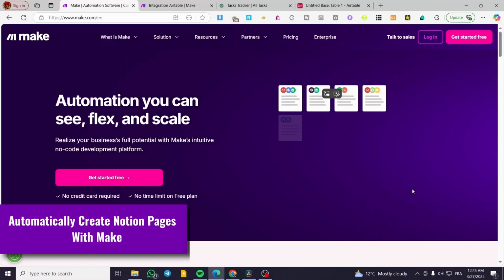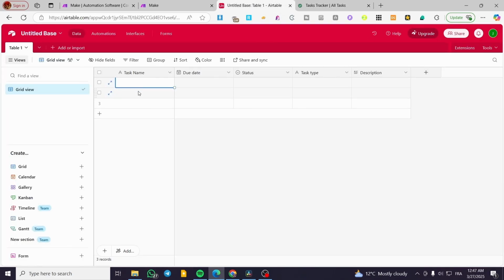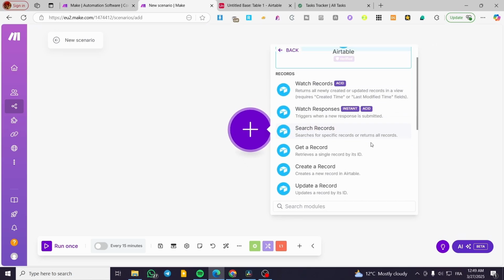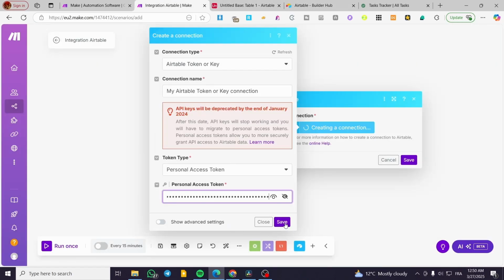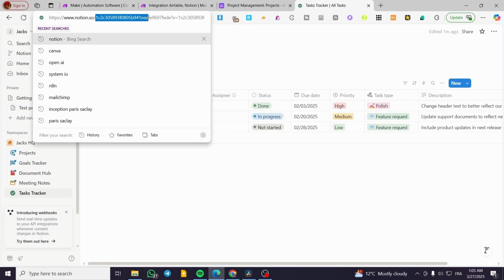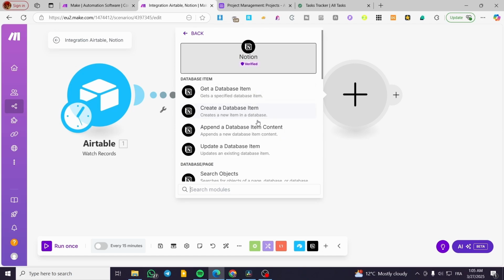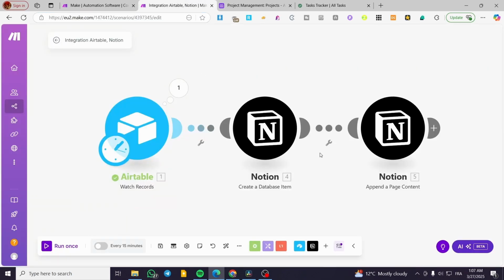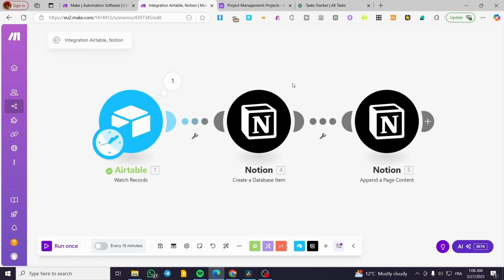Automatically Create Notion Pages With Make | Tutorial (2025)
👉 In this tutorial, we show you how to use MakeNotion to automatically create Notion pages 📝

Learn how to set up Notion templates, increase productivity, and streamline your workflow with Notion automation ⚙️ Watch as we guide you through creating forms, setting up recurring tasks, and maximizing the potential of the Notion app! NotionTutorial ProductivityHacks NotionAutomation 🚀